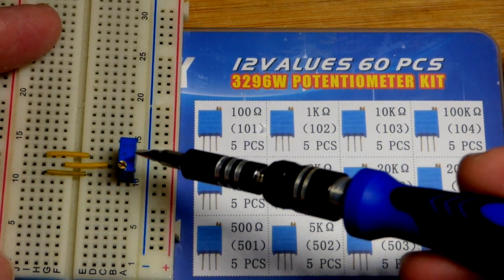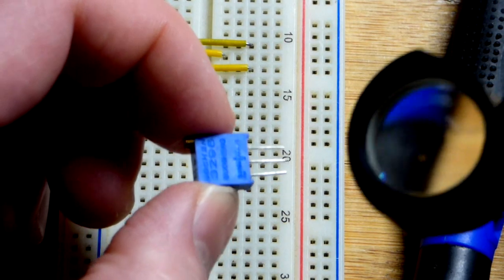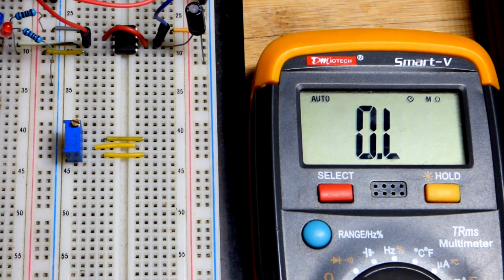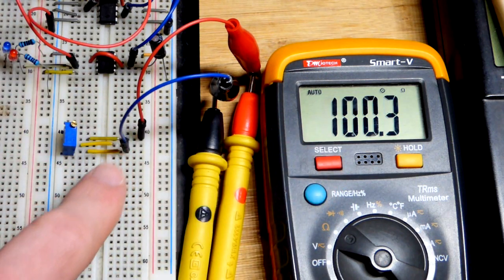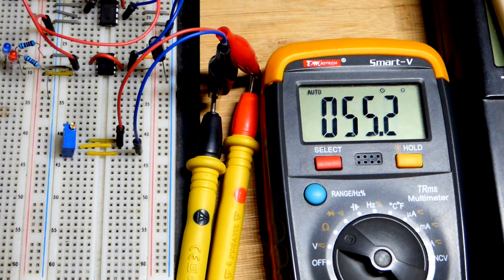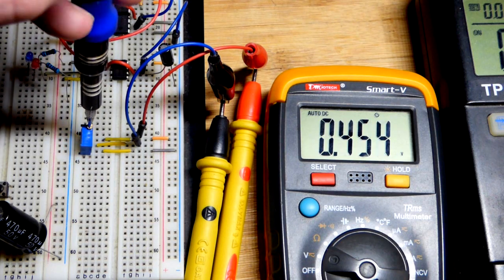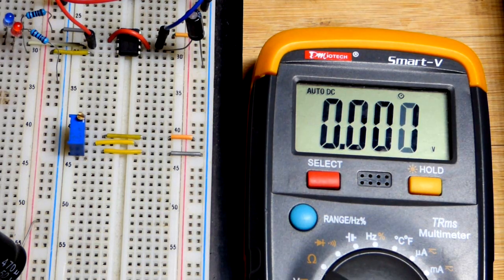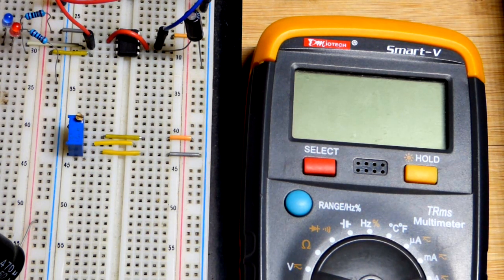Multi turn trimpot trimmer potentiometer component introduction by electronzap learning electronics